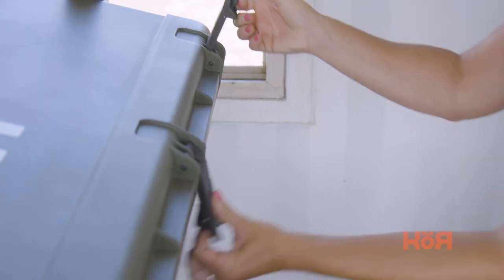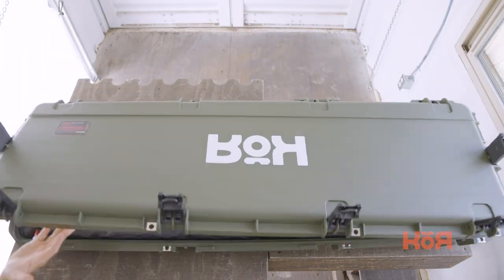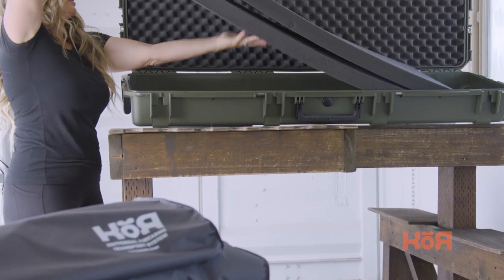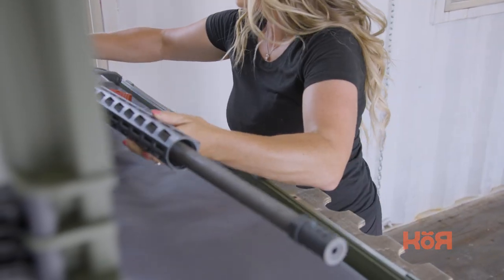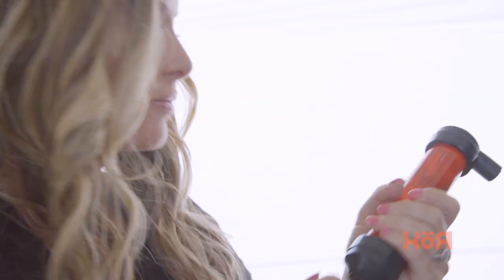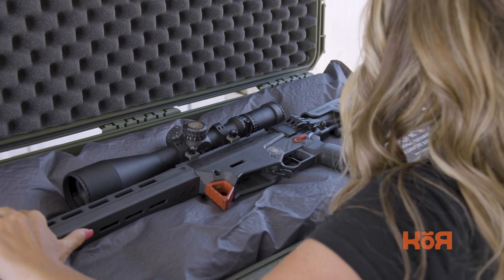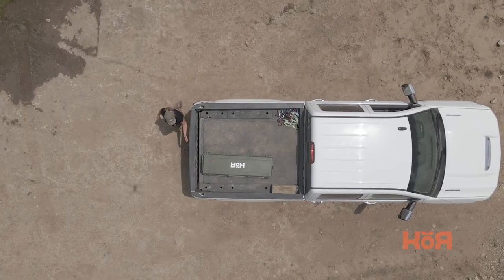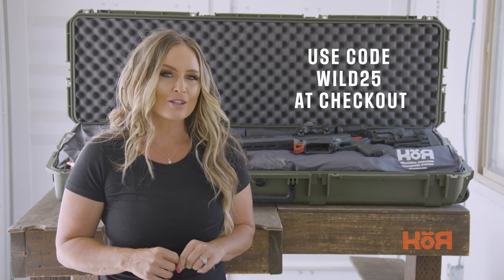KOR Technik Product Spotlight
Protect what matters most while traveling. The KOR Technik VRS system shields and protects your valuable assets by encapsulating contents eliminating movement and reduction of shock during travel. The VRS system absorbs impact, vibration energy, protecting your gear from lateral and vertical movement while in transit.